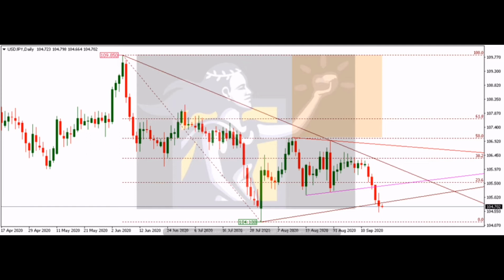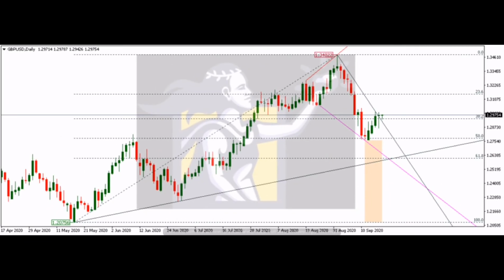Daily Forex Analysis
The US Dollar (USD) slid down against the Japanese Yen (JPY) on Friday, ahead of the release of US Michigan Consumer Sentiment Index news. The technical bias remains bearish because the USDJPY pair printed a lower high in the recent upside move
The Great Britain Pound (GBP) inched higher against the US Dollar (USD) on Friday, ahead of the release of UK Market Services PMI news. The technical bias remains bullish because the price printed a higher low in the recent downside move